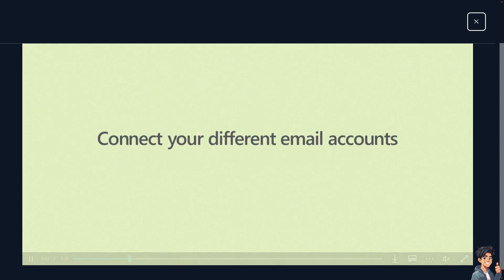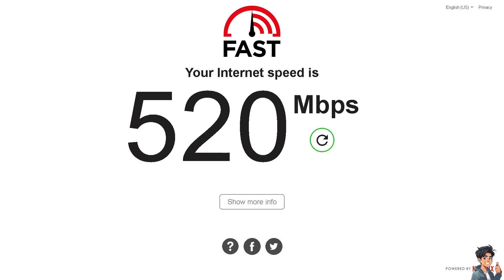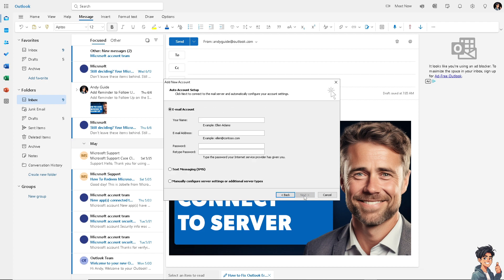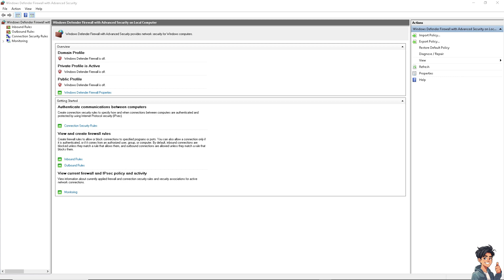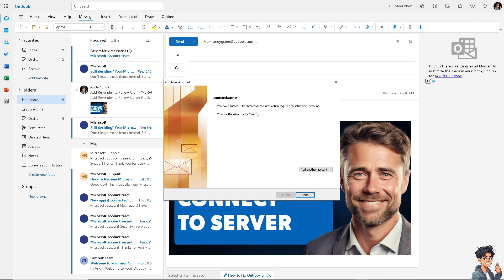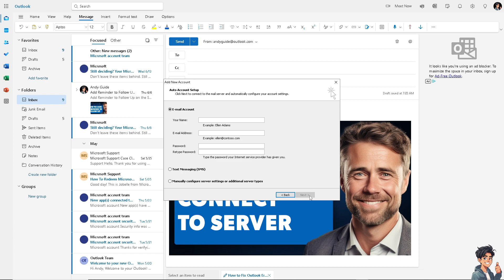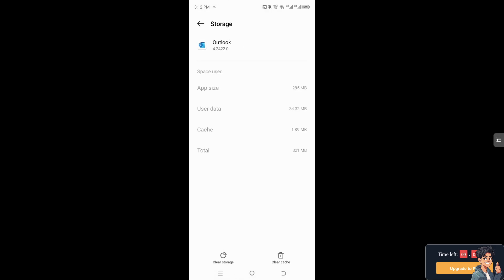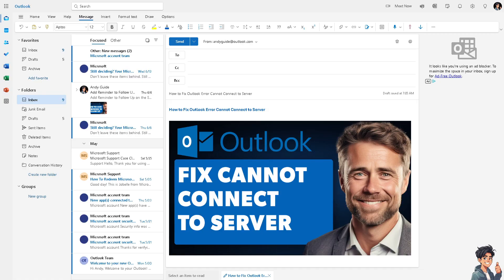How to Fix Outlook Error Cannot Connect to Server (Full 2024 Guide)